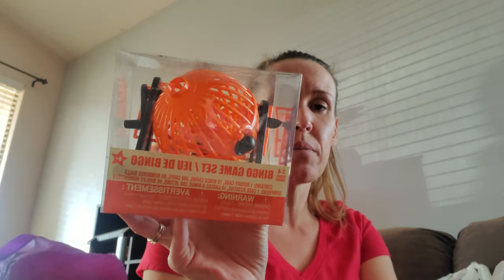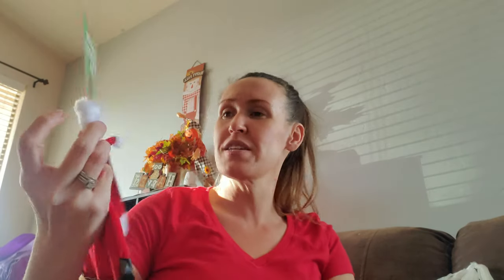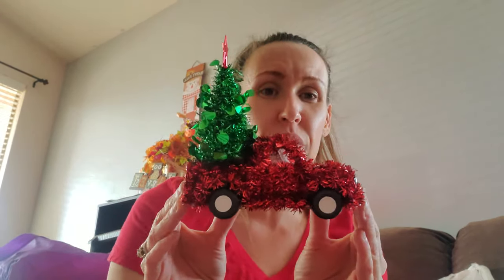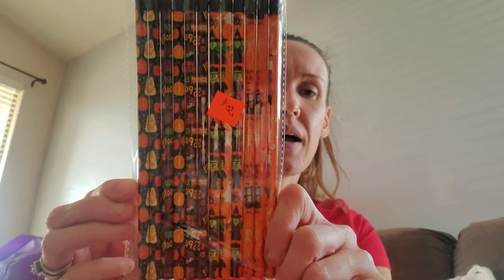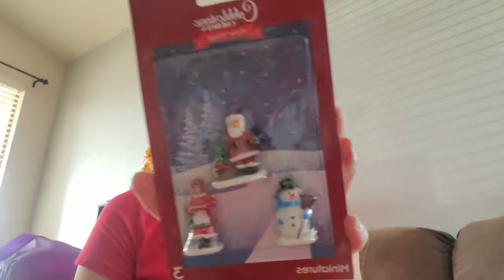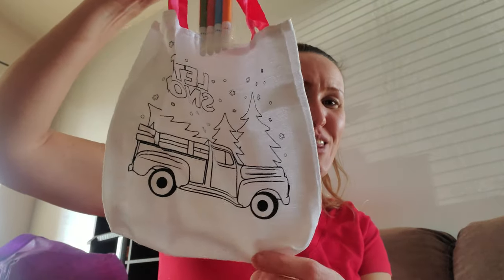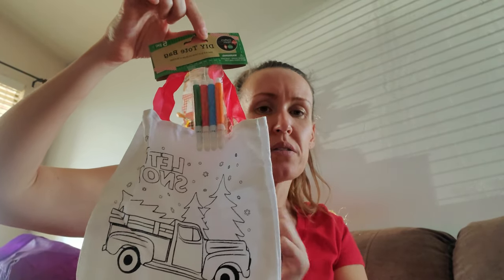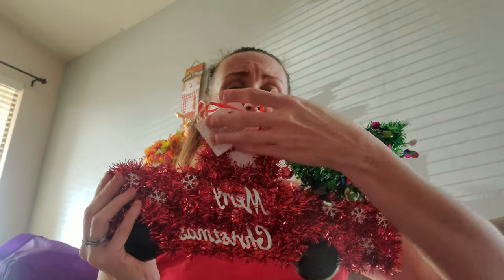Mini campers, wine bottle hats Dollar tree haul..October 21, 2020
Some of the best craft/home decor ideas ever!!